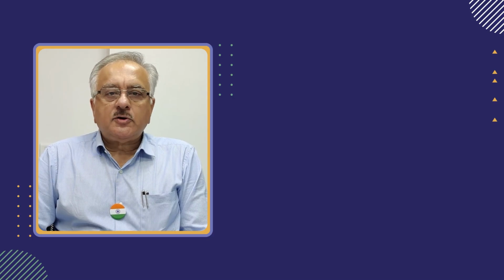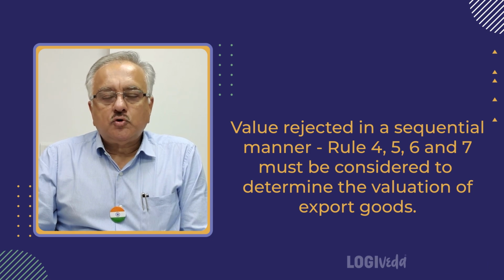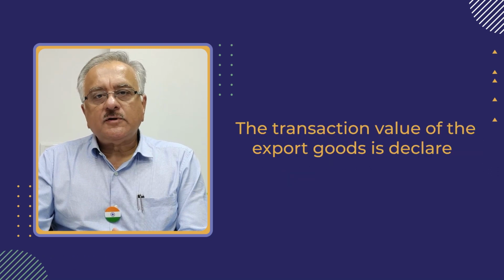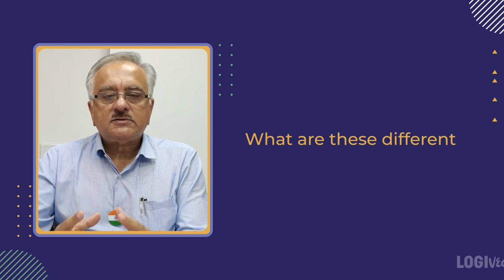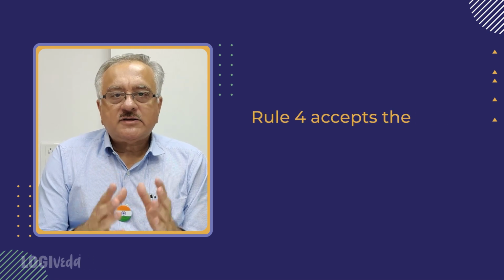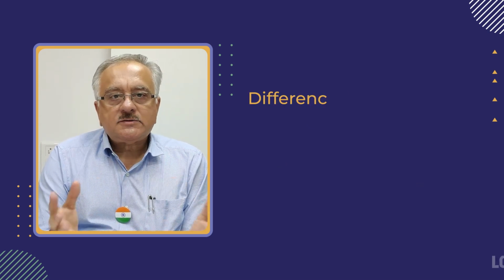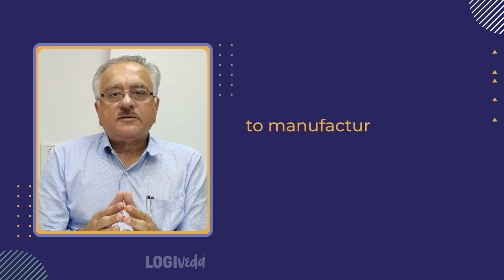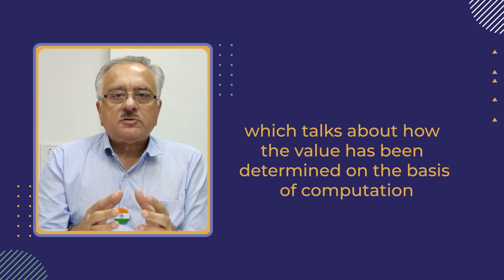Export Valuation Rules | Mr. Viren C. Dayal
Customs Valuation Determination of Value of Export Goods Rules, 2007 covers how are export goods valued in India and what are the considerations and relaxations given for valuation of export goods.
In today’s video, Mr. Viren C. Dayal, Instructor, JBS Academy Private Limited guides on ‘Export Valuation Rules’. He explains in detail about valuation and assessment of export goods covered under Rule 4, 5, 6, and 7 of Customs Valuation Rules.
Learn in detail about,
o What are the parameters under the Rules, when the proper officer rejects the export value of the goods?
o In such cases, how the value will be determined for the purpose of exports?
o What are the different Customs Valuation Rules?
o How valuation should be done upon rejection of the transition value under Rule 3?
o Value of export goods by comparison –Rule 4
o Computed Value Method under Rule 5
o Residual Value Method – Rule 6
o Rule 8 of the Customs Valuation Rules
To further learn in detail about ‘Export Valuation Rules’, do watch the video.